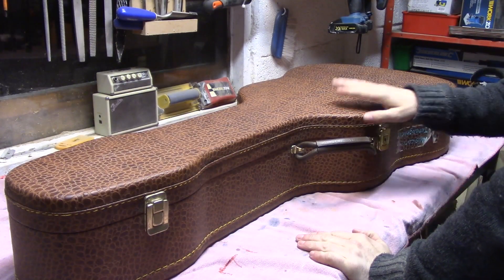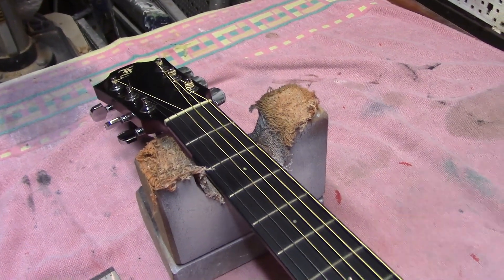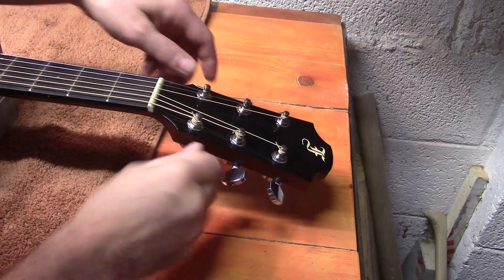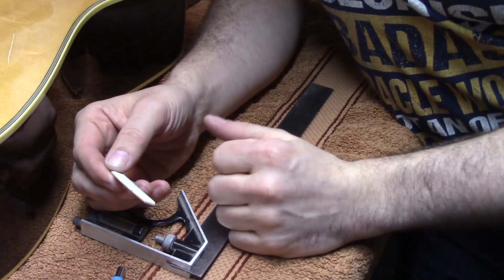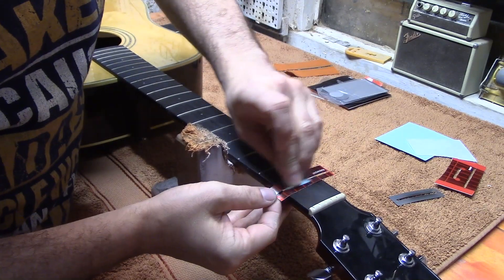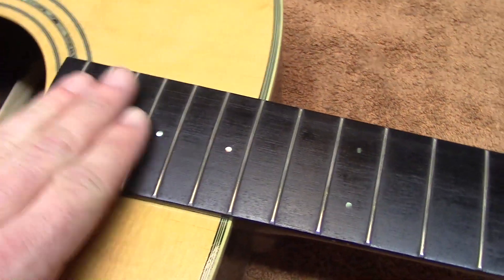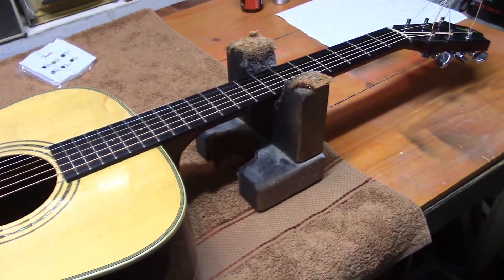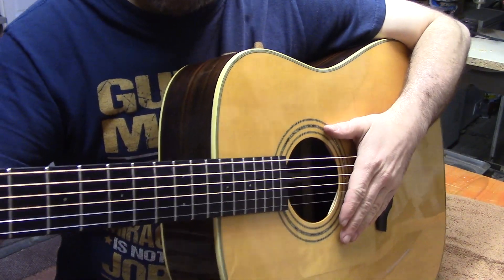Furch D24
Small repair and set up of a Fruch D24 SR